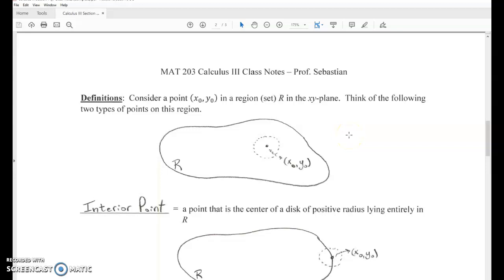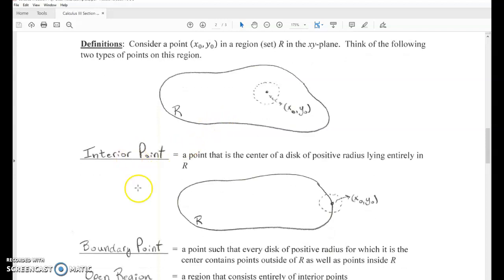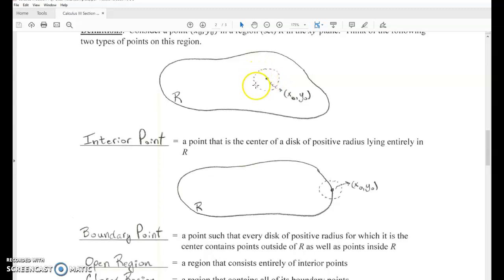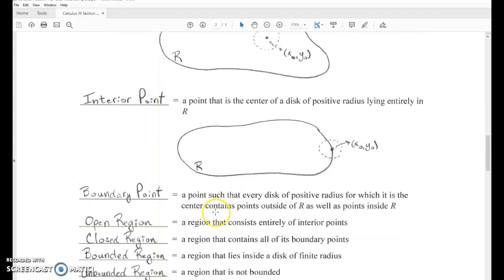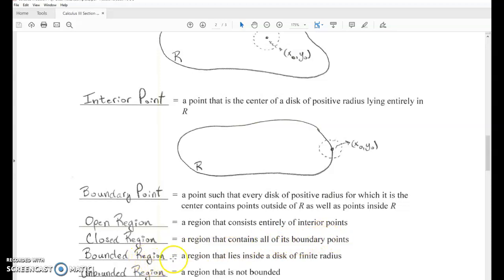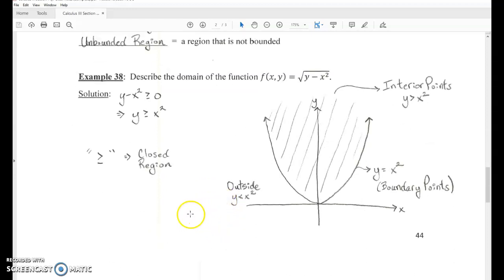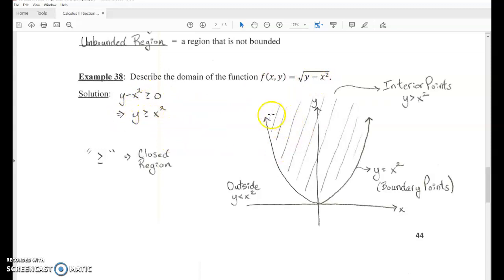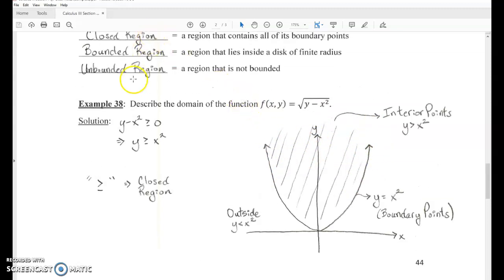Calc III (Sebastian) - Example 38